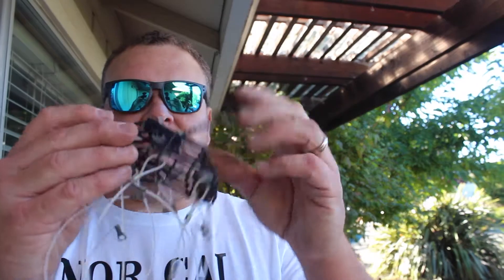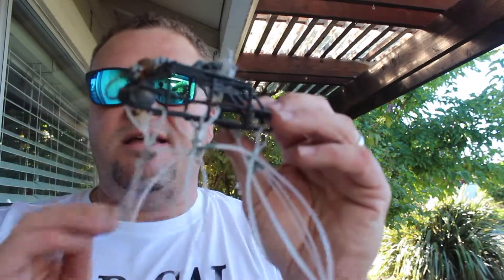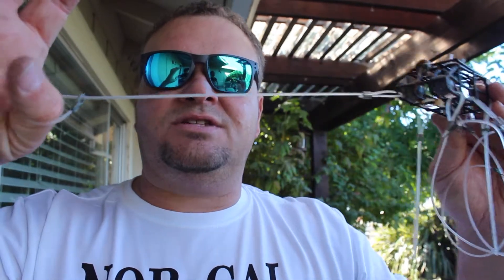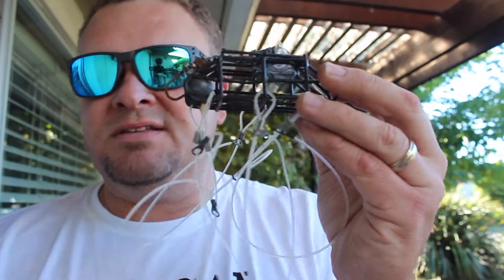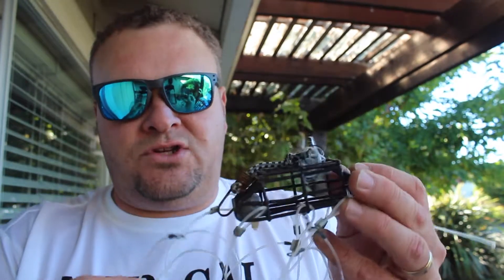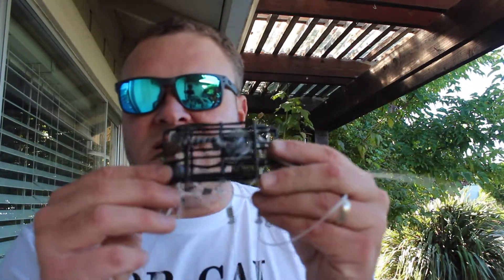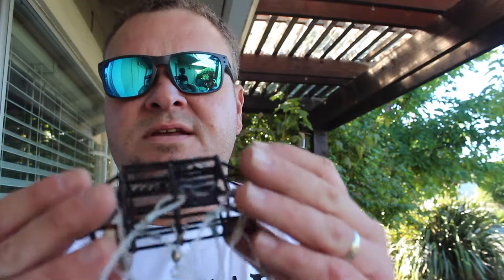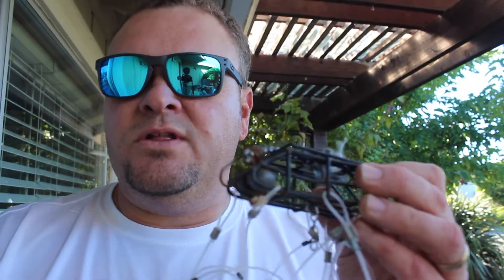Crab Fishing Gear Series: The Crab Snare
Let's have a great year! We love you and appreciate your support!

Redwood.Fish is doing a weekly series on crab fishing gear. We'll cover snares, traps, cages, pots, baits, ropes, knots etc...

Get The Fishing/Crabbing Gear:
Fishing Reel
Fishing Pole
Crab Pot
Folding Crab Snare
Crab Snare